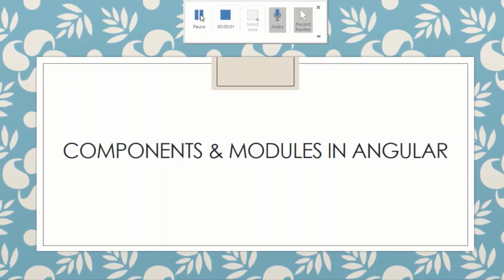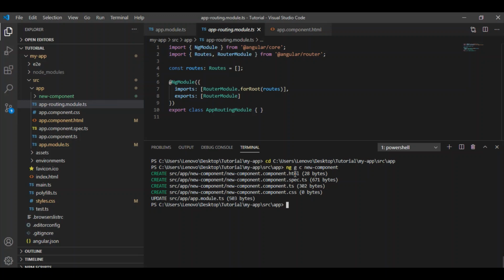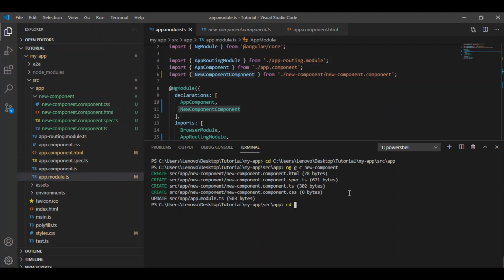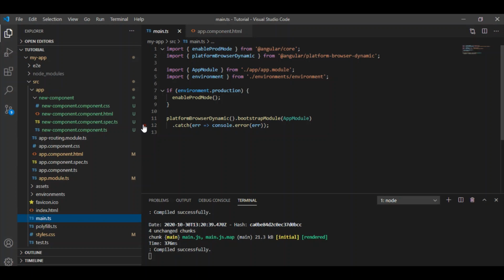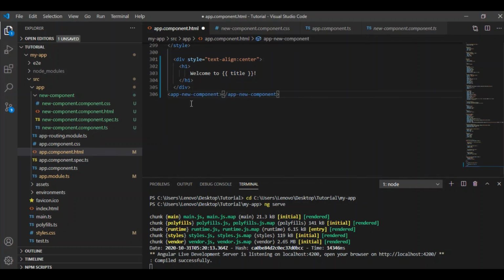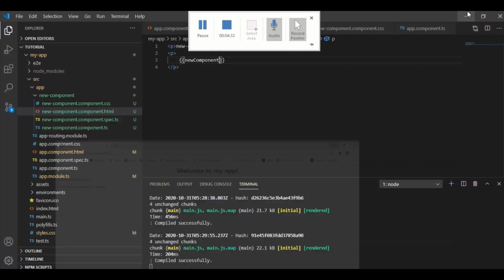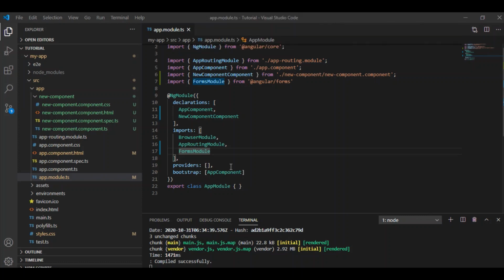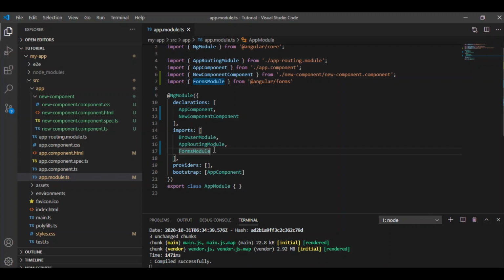How to create component and module in Angular ? | Brief explanation on Angular components & modules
Hope you are having a great day!

This episode covers on how to create a component & modules using Angular CLI and the significance of it in an Angular Project. Hope you find this tutorial helpful. Comment on below other programming tutorials that you would like me to upload.

I have used visual studio code in this project.